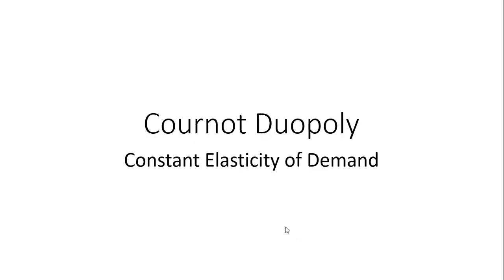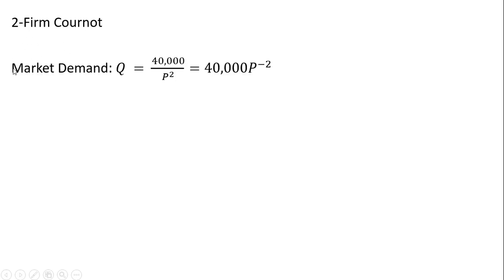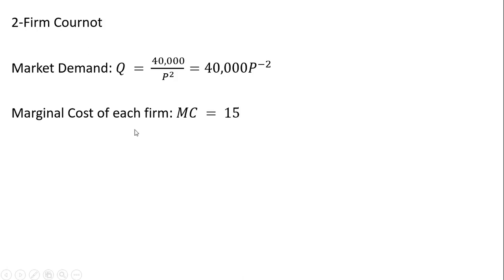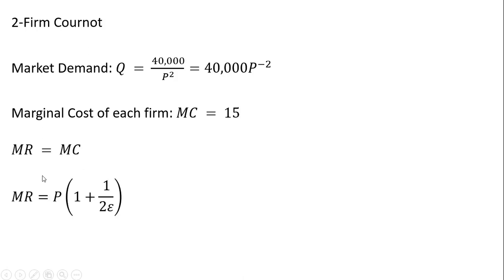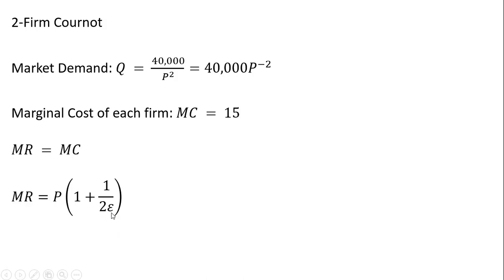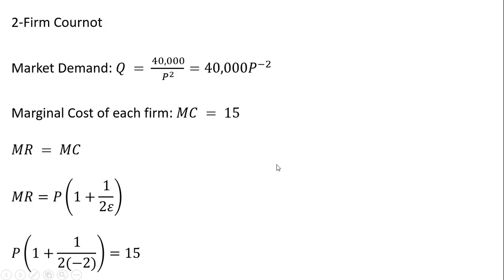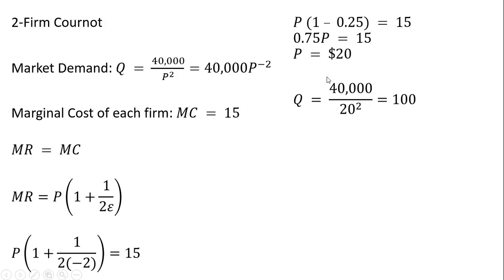Cournot Market with Constant Elasticity of Demand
How to solve Cournot equilibrium when market demand  is given by
Q =AP^-K